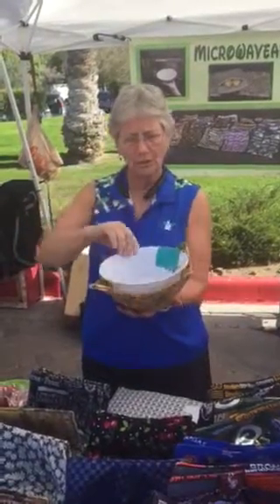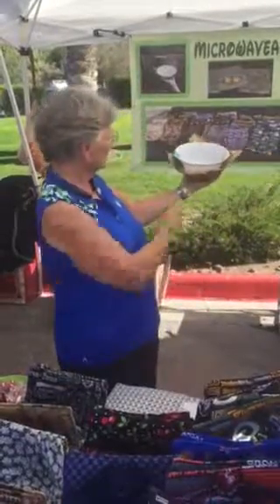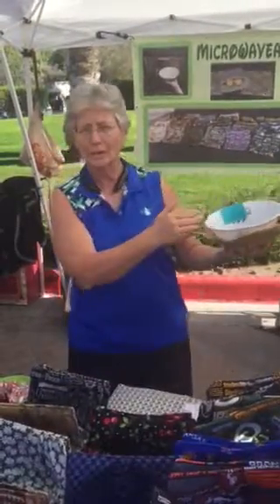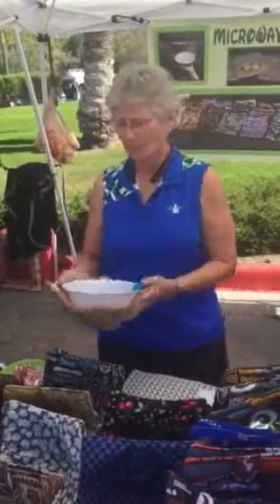Microwaveable Kozies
Never burn your fingers again!